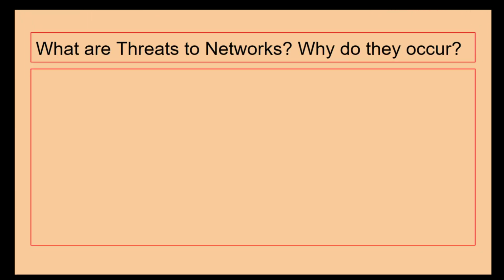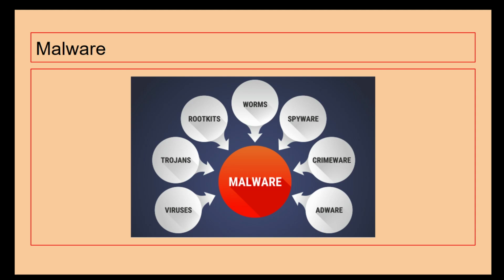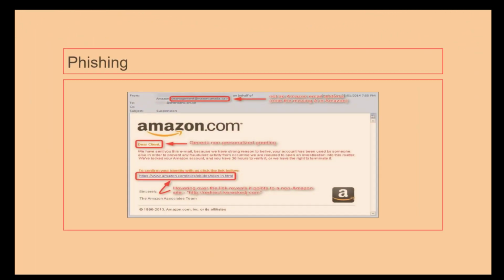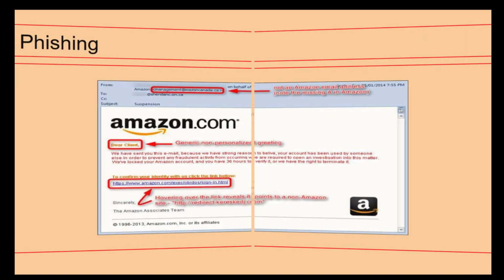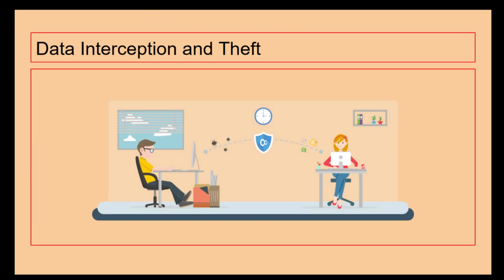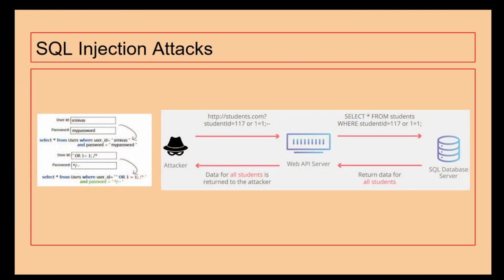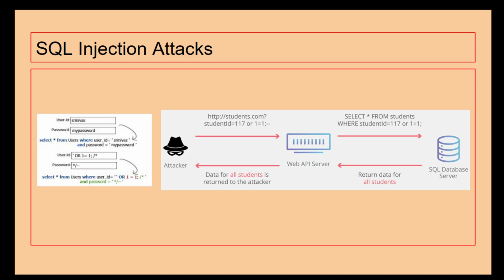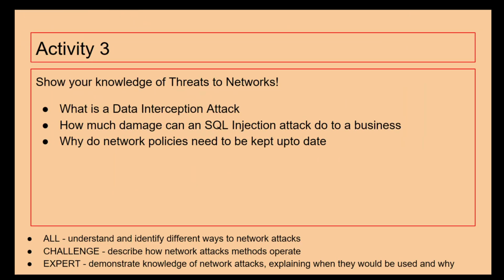Damaging Networks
In this video we look at different threats to networks and the damage they could do